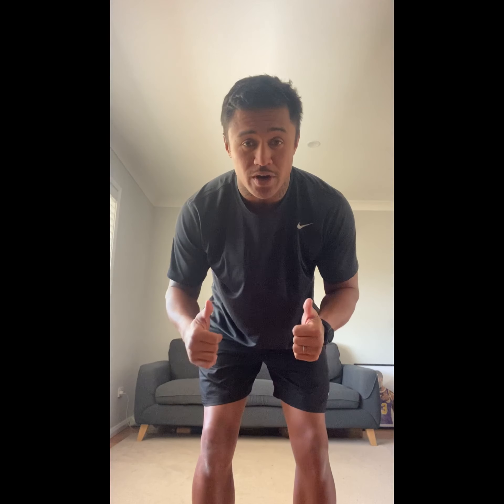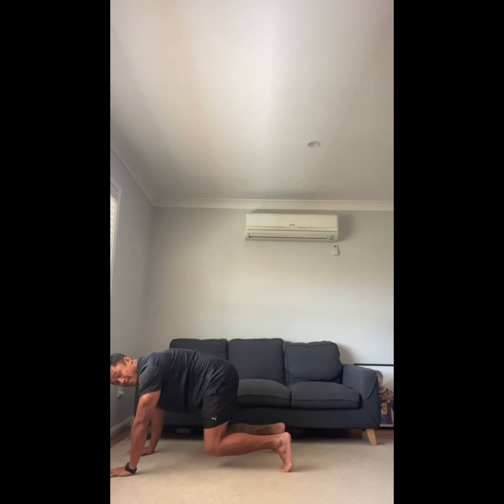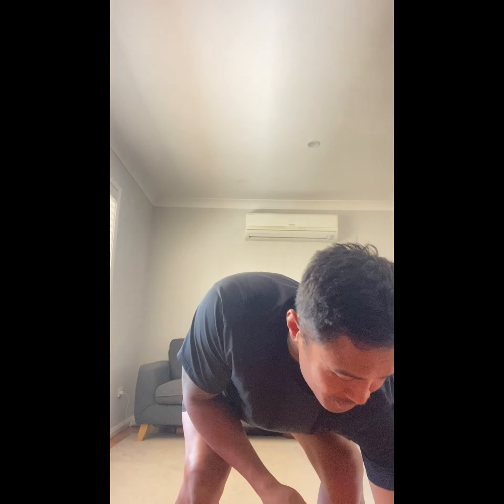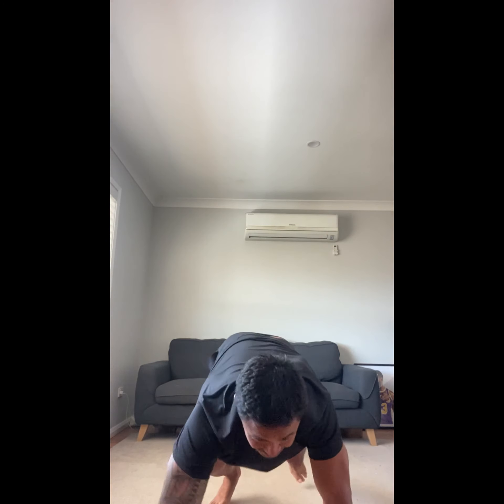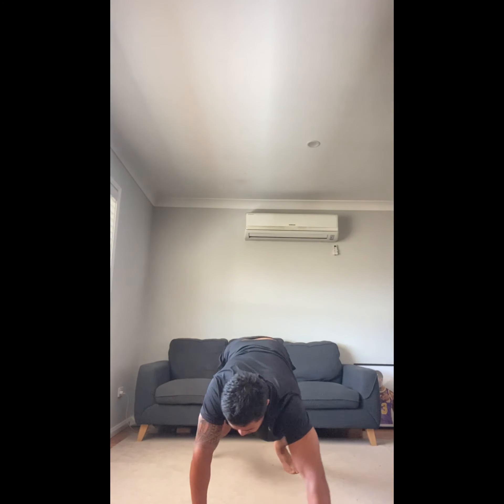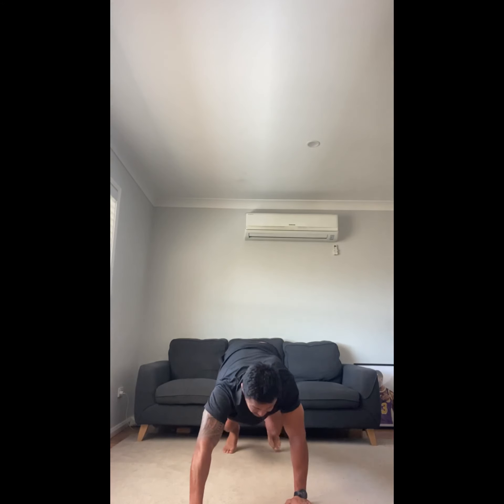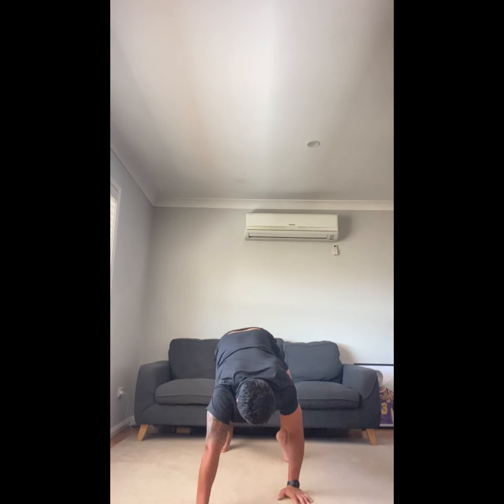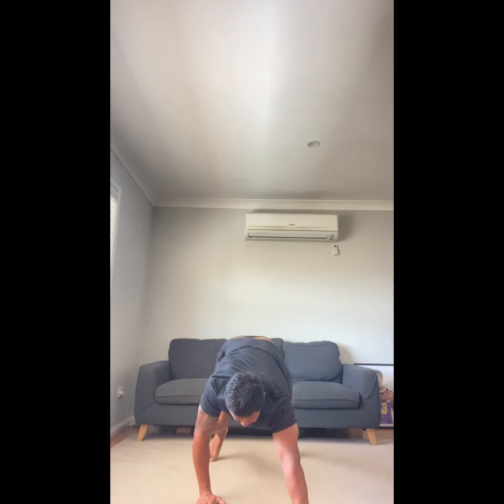PE with Mr T Session 3